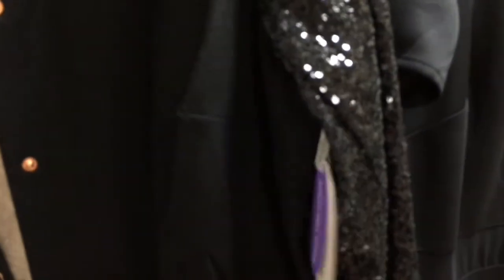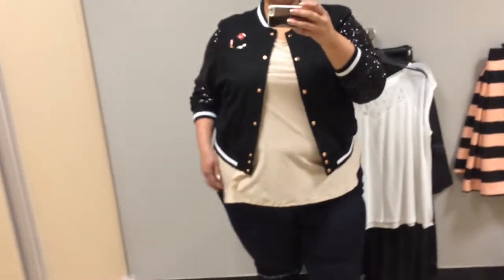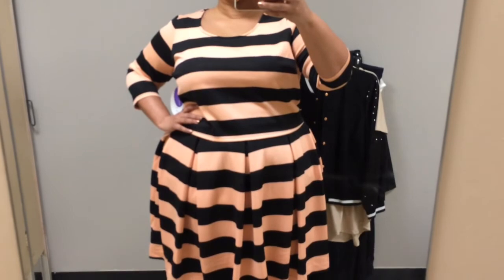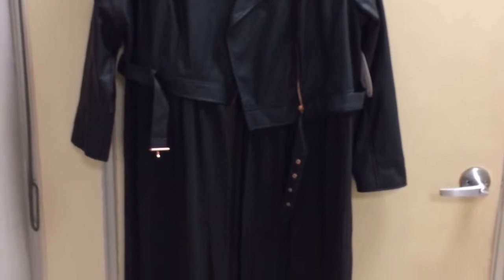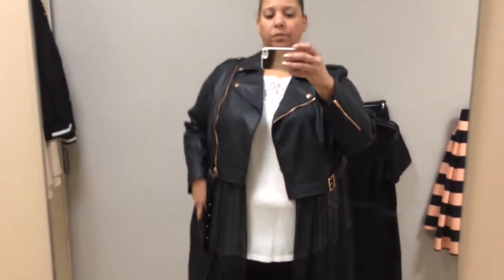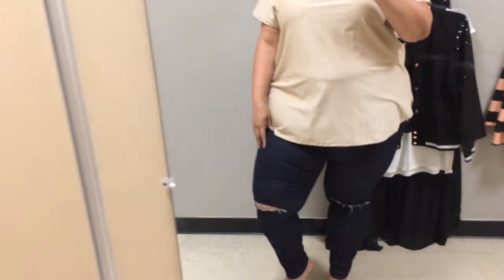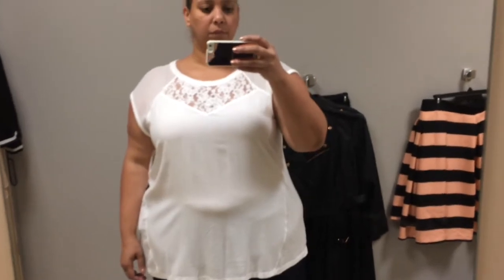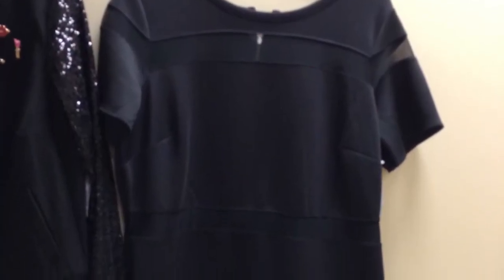Inside The Fitting Room: Ashley Nell Tipton X JCPenney | Plus Size Shopping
Hola Estrellitas!! I stopped at JCPenney for an impromptu fitting room try on of the Ashley Nell Tipton Collection x JCPenney. Check it out!!.

Farrah
XOXO